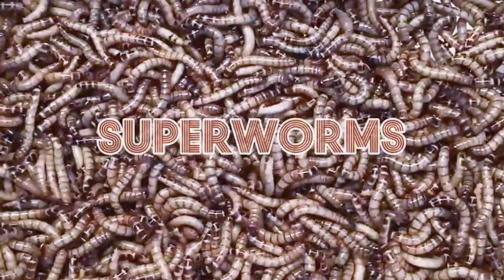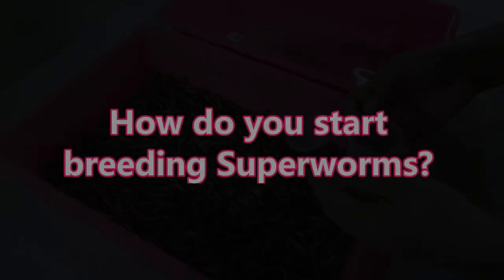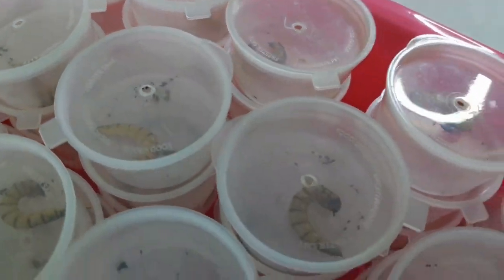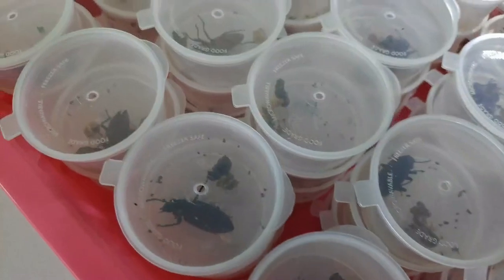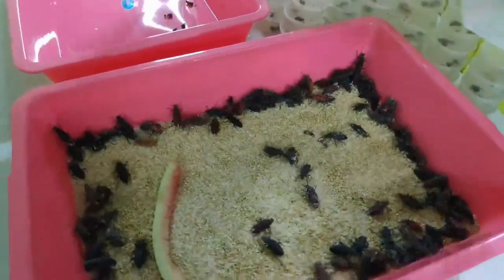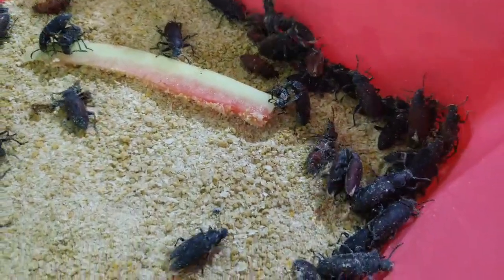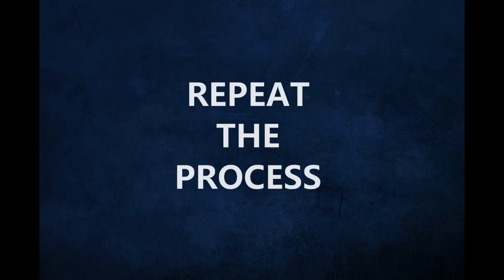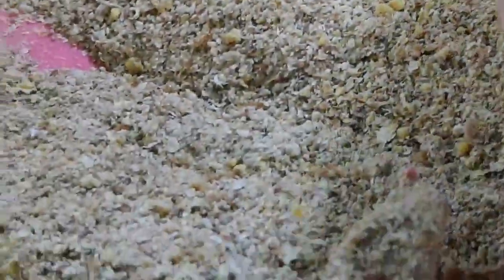How to Breed Superworms / Extra Income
The best and easiest way to breed superworms.
We go through the process of breeding superworms from start to finish the best way.

How to get superworms to pupate.
How to breed the beetles.

Breeding superworms as extra income.